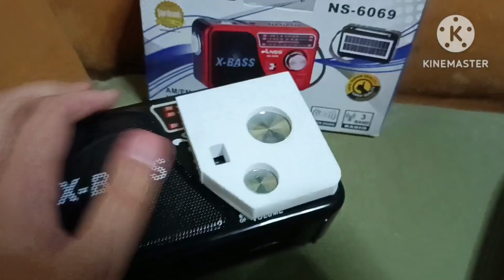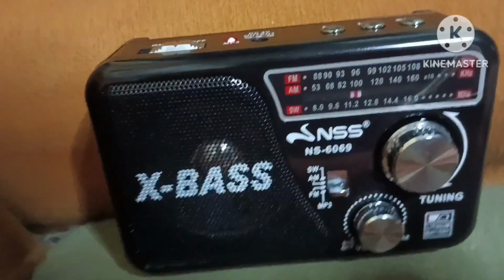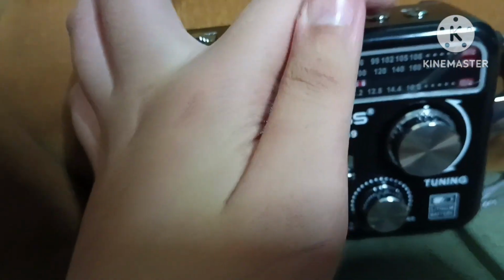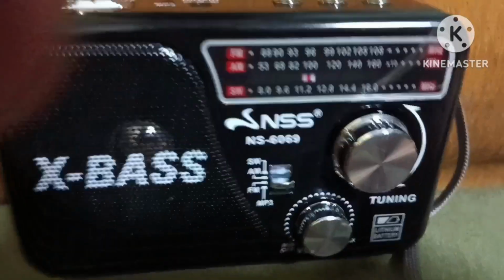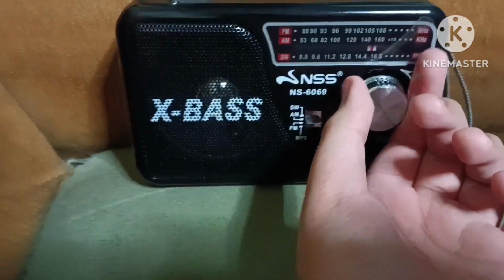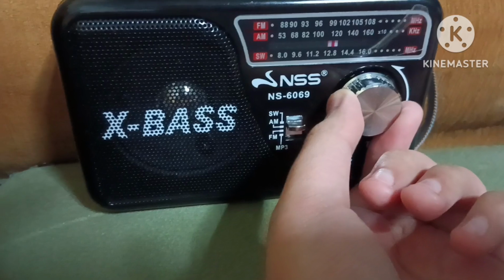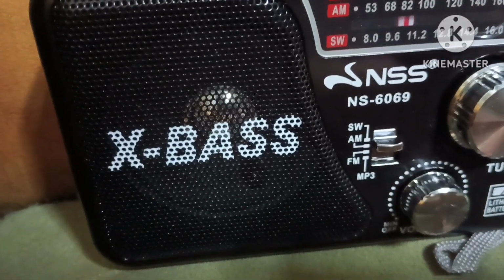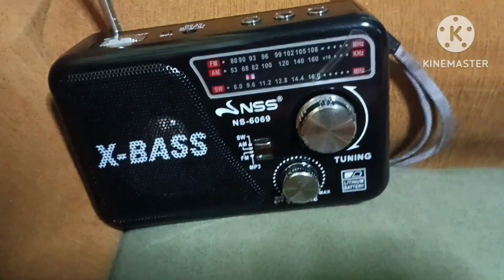NSS NS-6069 new radio with MP3 and AM/FM/SW Unboxing, Review and Testing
so this is my new radio guys of NSS NS-6069 with MP3 and AM/FM/SW Unboxing, Review and Testing